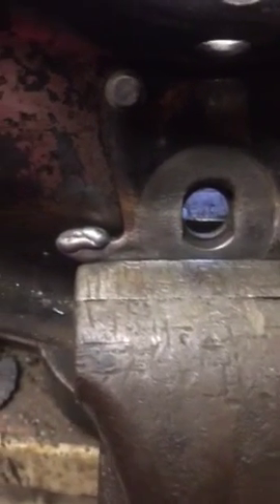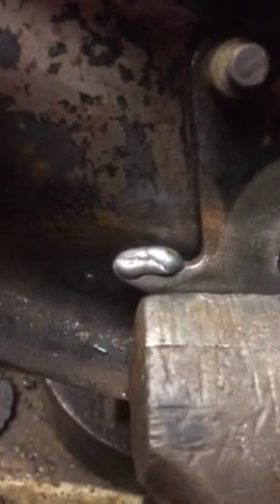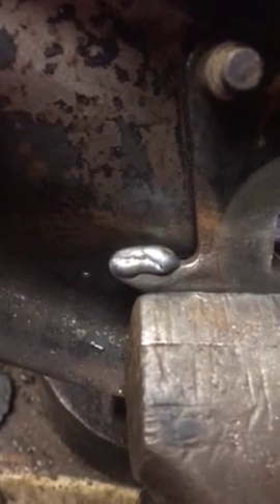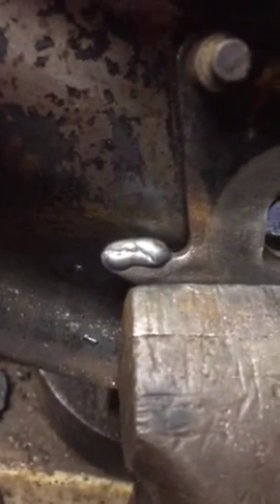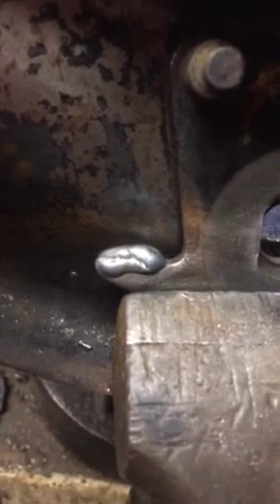Model A Ford Brake Shoe Roller Guide Repair. Part 2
Model A Ford Brake Roller Guide Repair.
Second Step, Putting a Weld Bead to Build Up the Worn Area.
Replacing the worn away metal.